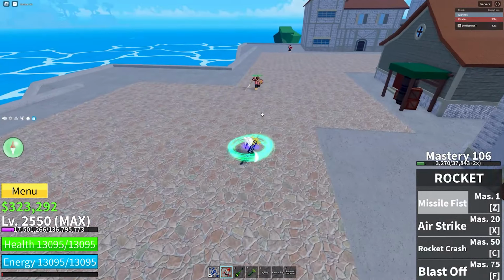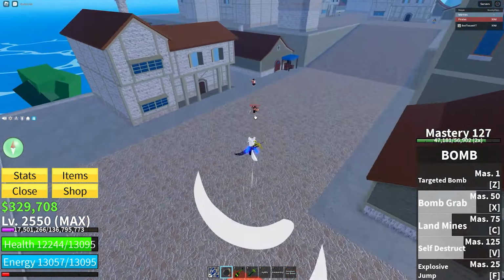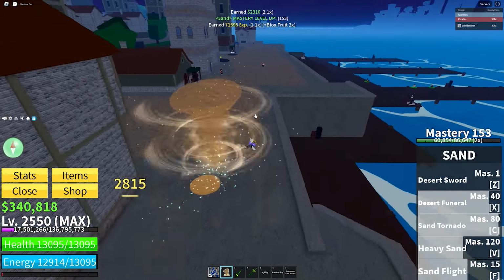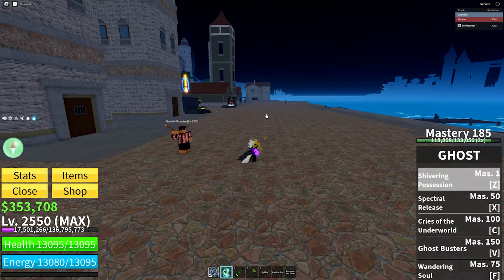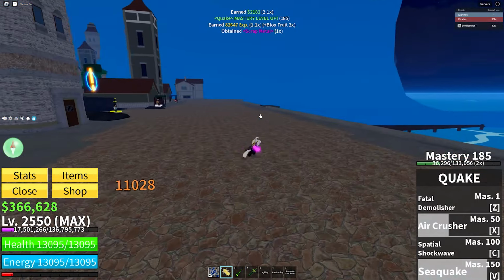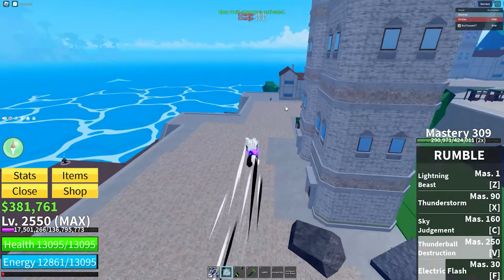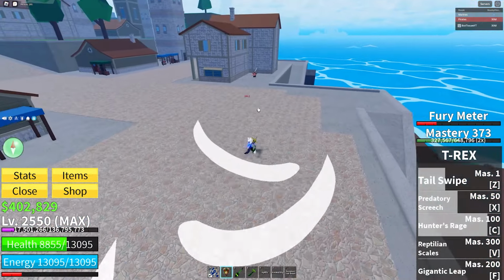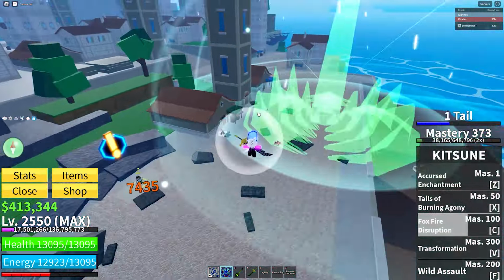I rated every fruit for grinding in Blox Fruits...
hi